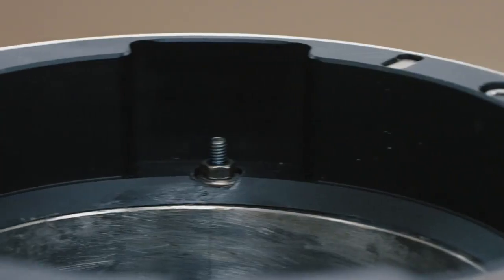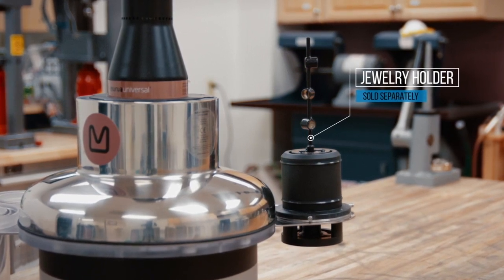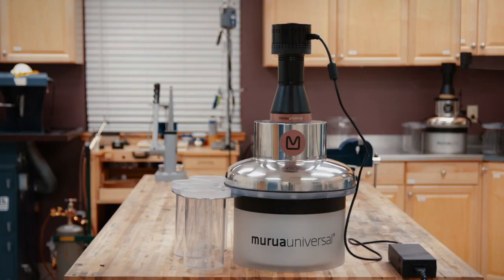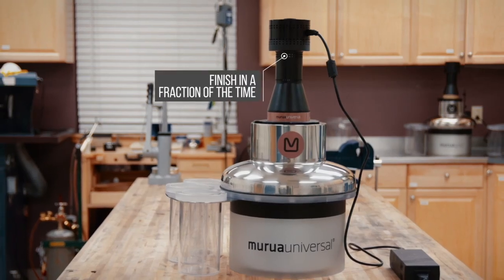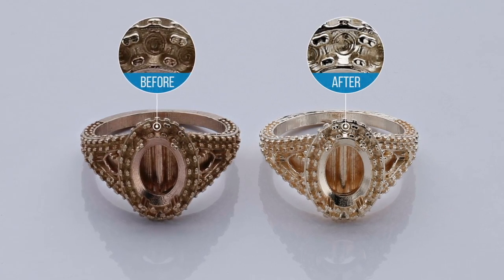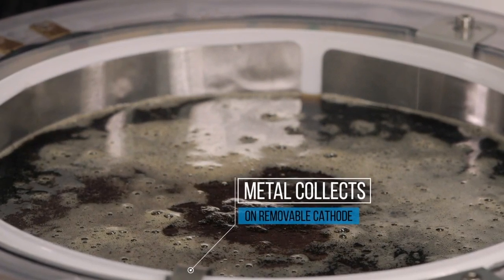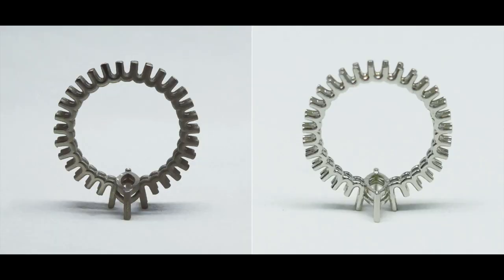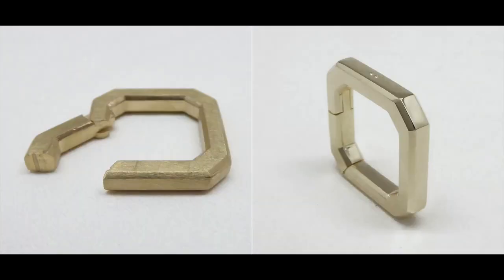Murua Electro-finishing systems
Murua is a grinding and polishing systems for gold, silver and brass alloys. It can process various pieces at same time in one only fully automated step. It is specially designed for goldsmiths, as it allows more time to design, by reducing the time spent on surface finishing work.

- Grinding + Polishing in one short step
- Fully automated. High performance
- Perfect finishing for gold, silver and brass alloys.